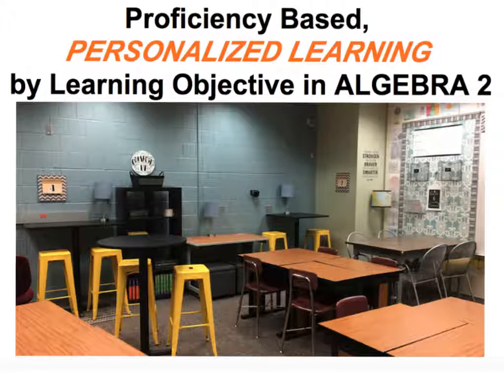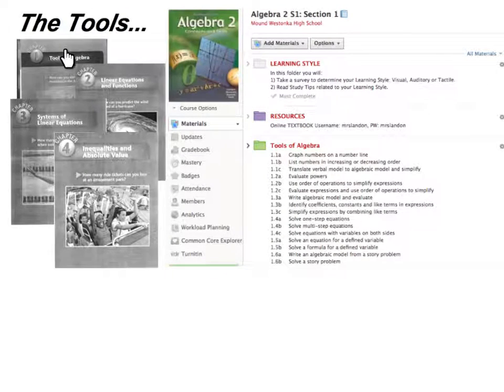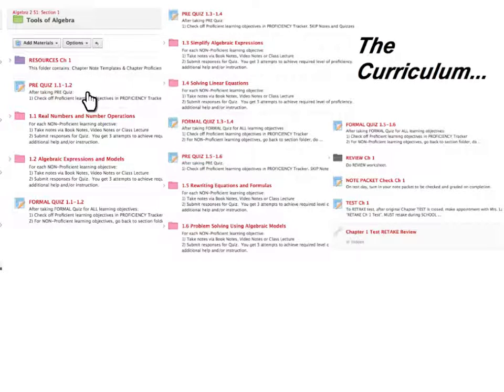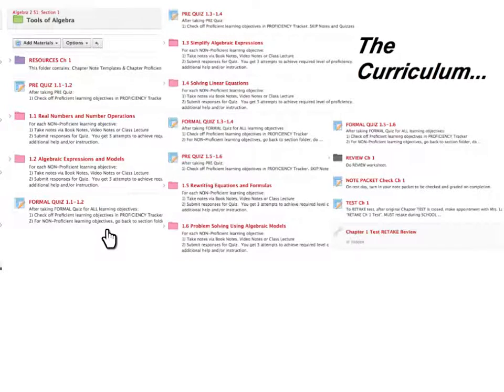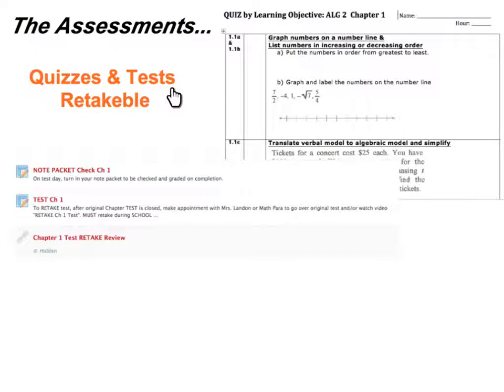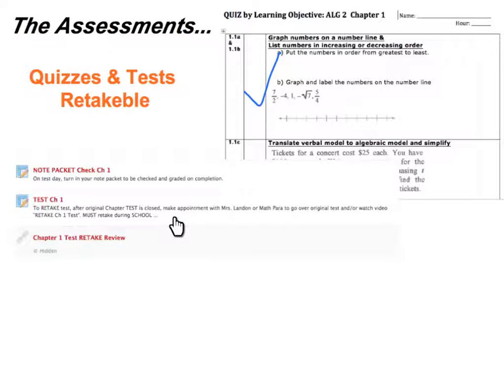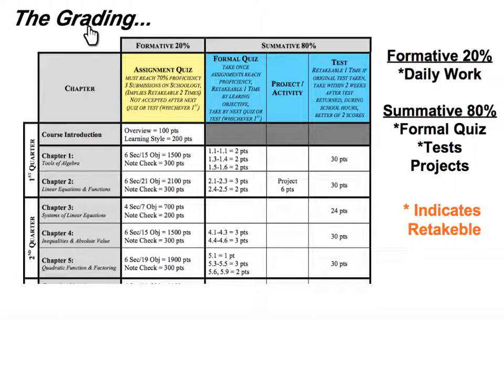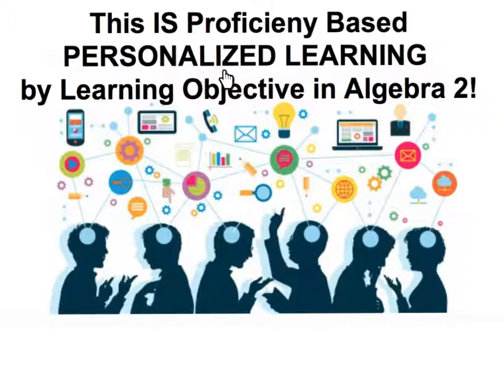PARENT Overview of Personalized Learning in Algebra 2